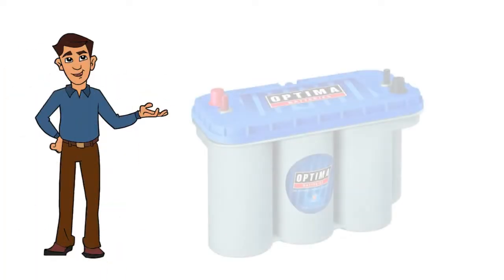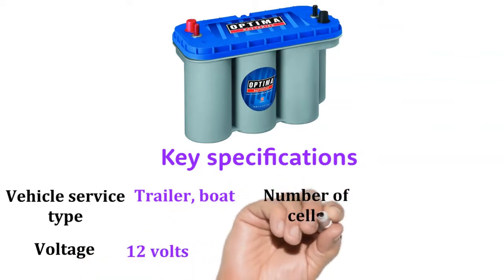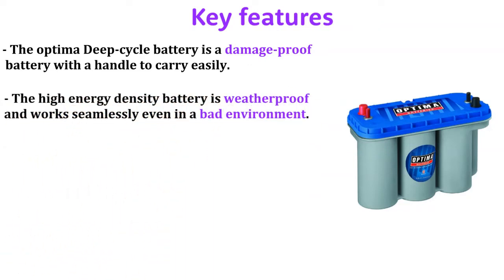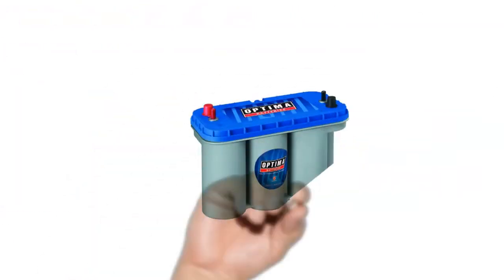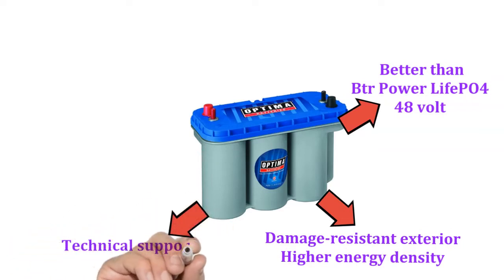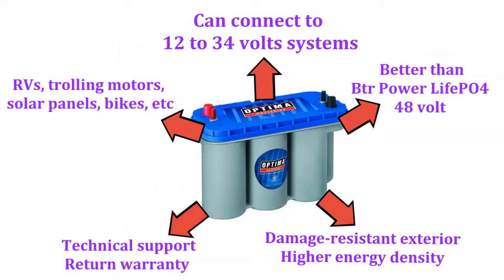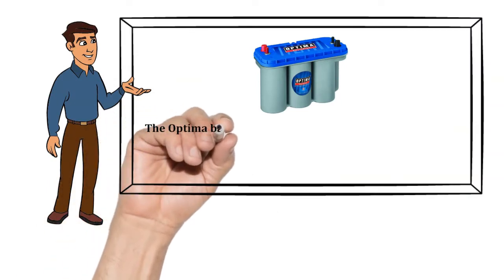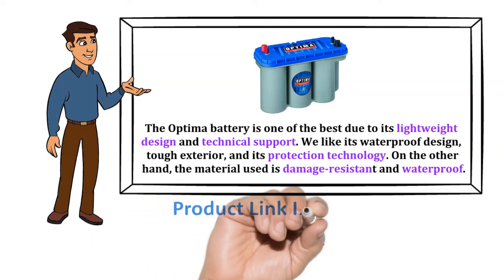Optima 8052-161 D31M BlueTop Starting and Deep Cycle Battery Review Explain With Animation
Our Recommendation:
The Optima 8052-161 D31M BlueTop Starting and Deep Cycle Battery is one of the best due to its lightweight design and technical support. We like its waterproof design, tough exterior, and its protection technology. On the other hand, the material used is damage-resistant and waterproof.
To read more about this product you can visit this blog

►  Quora: ➜
►  Medium:➜
►  Mix:➜